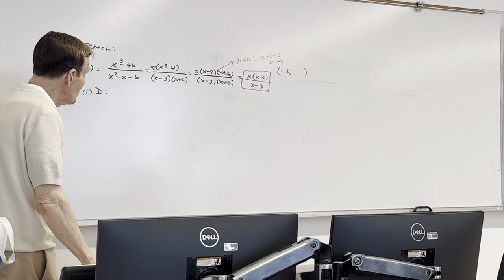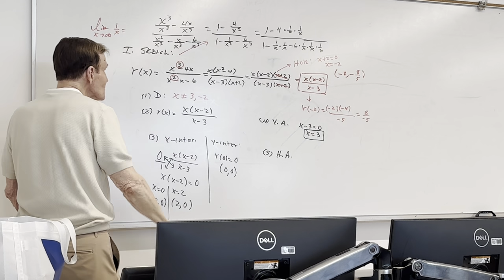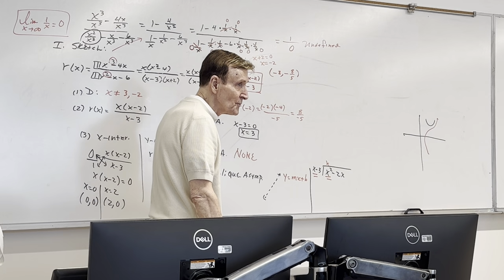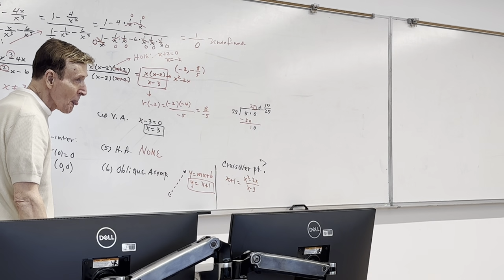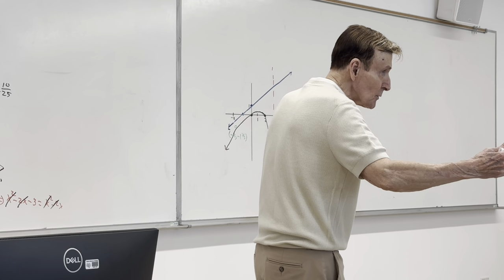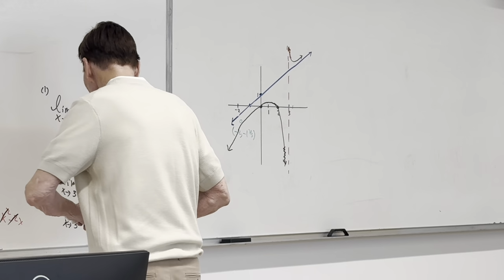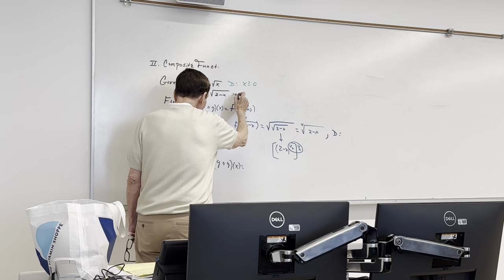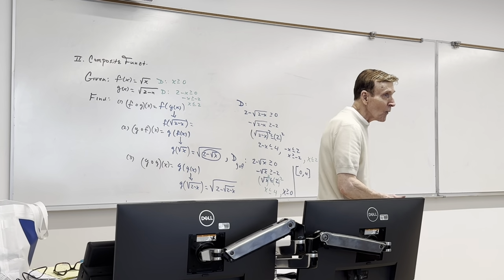SMC math 2 4.21(1)